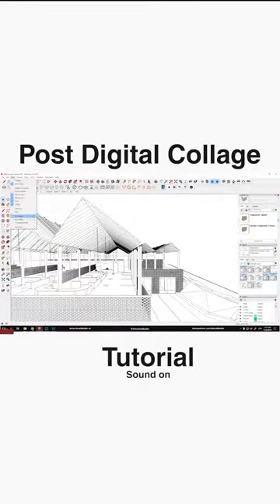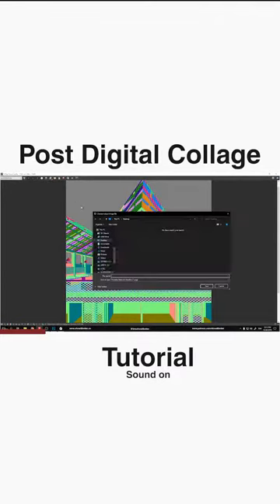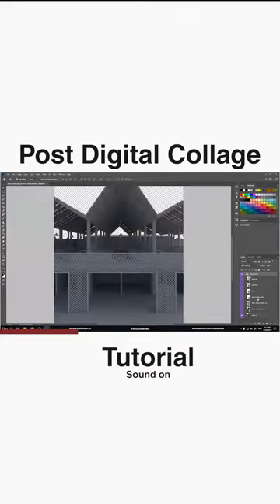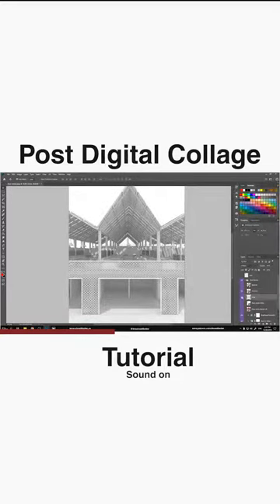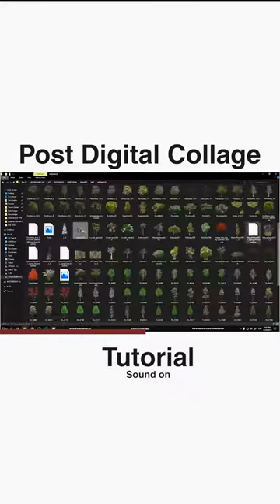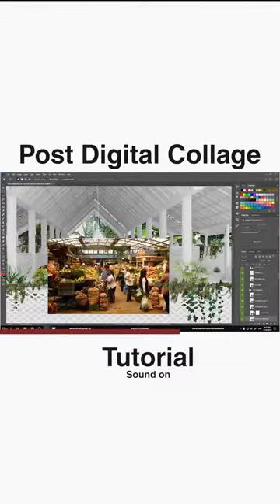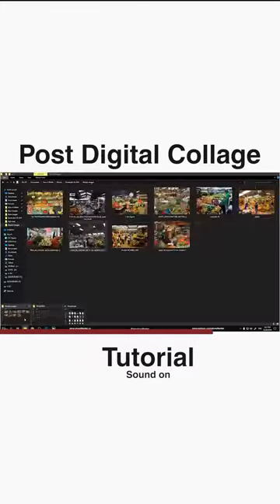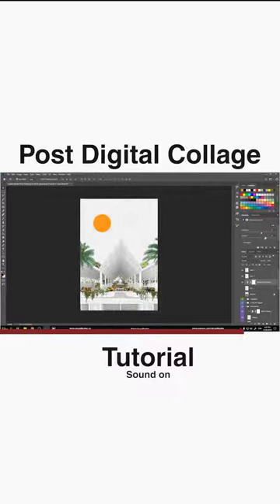tutorial menggambar menggunakan sketchup & photoshop